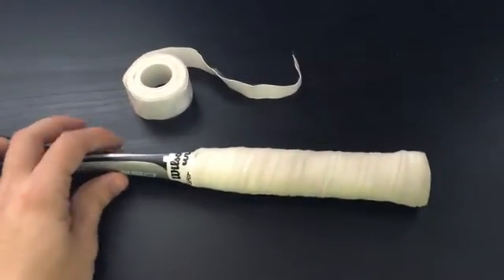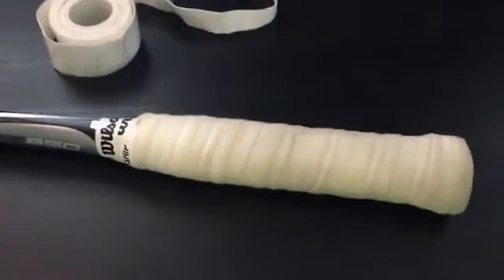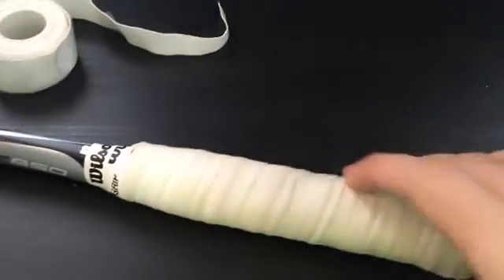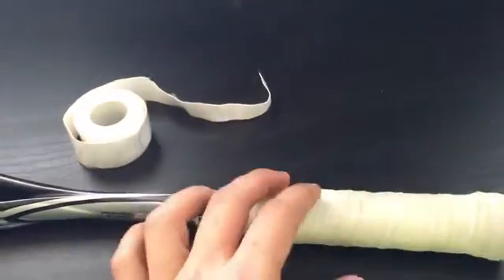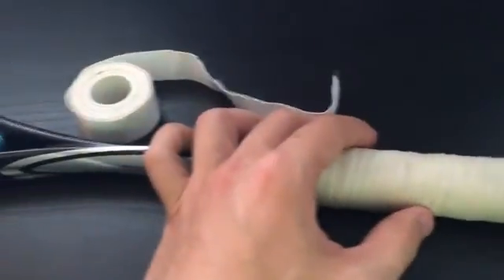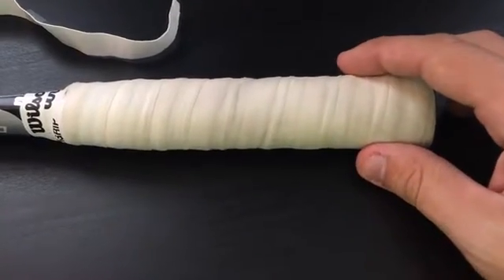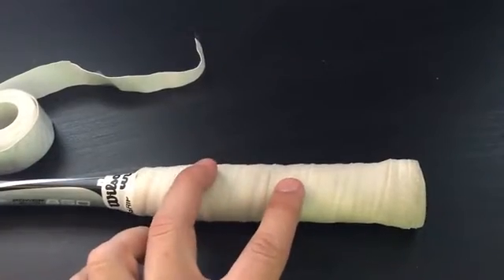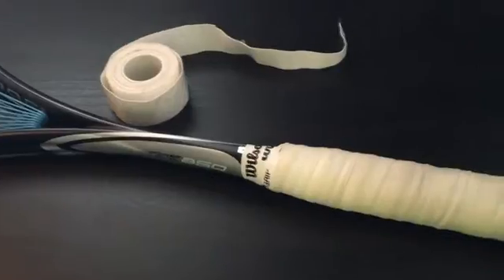Wilson Pro squash / tennis racket overgrip review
A great durable overgrip for those on a budget.
Pick it up here for the cheapest

Hey, guys, just going to do a review today of the Wilson Pro Overgrip. You can see it here on my racquet. This is how I bought it. Came in a roll. It was 30 bucks, for 15. Yeah, I mean, for $30, $2.00 per grip, that's pretty good. You can see here, I've got my racquet, it's fairly worn out at this point. Really, I mean, this ended up being a very surprise kind of buy for me. I mean, I kind of bought it out of desperation, cause I didn't have any replacement grips at the time, but this is a fantastic overgrip. I mean, it's got really, really good tackiness to it.

I've actually never worn through one of these with my hands. I mean, I would think that they wouldn't last very long, but I've actually never worn through this. This one has been on here, I think I played with it for maybe, about a month, or a month and a half. Really, for an, I mean, for $2.00, this is really a great, great buy. I mean, I keep these overgrips in my, I just keep them in my squash bag just in case, maybe if I'm ... If I wear through my replacement grip, and, maybe I'm playing in a tournament or in between games, and I really want like a fresh grip on top, that's when I use this.

It's really convenient. I just chuck this in my bag. I bring along a pair of scissors to trim it off where I need to. They include the tape with it as well. This is the white one, I'm not sure if it comes in other colors. I've personally only seen it in white, but really, a fantastic buy, I think. I wouldn't, personally, I don't use overgrips as my main grip. If you, I think, some people will like a thicker grip, and this might actually work well as kind of a thickener to your grip. You can actually wrap this over your replacement grip.

Again, if you prefer holding a thicker racquet, it feels better if you have big hands, or something, then it might work well. Personally, wouldn't recommend using an overgrip like this as your full grip, because it doesn't have the sticky coating on the back, it only has it at the edges, which means that it will slip off, kind of in the middle, if you don't put it on top of a tacky replacement grip.

Also, I don't think it will be thick enough if you only use an overgrip on top of the shaft of your racquet. For what it's worth, using this on top a replacement grip, is a great choice, especially for the price. I highly, highly recommend it.